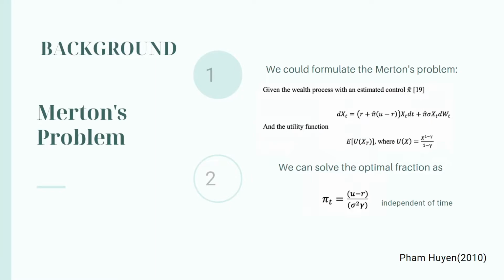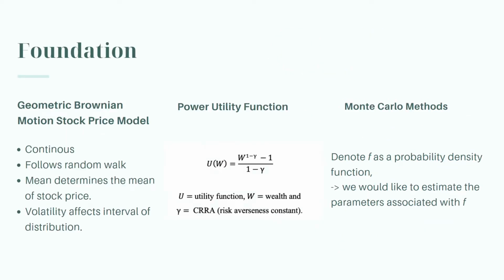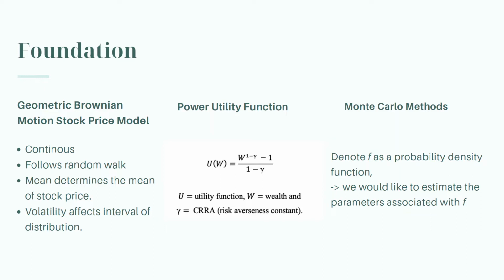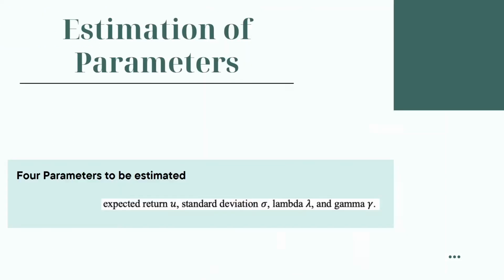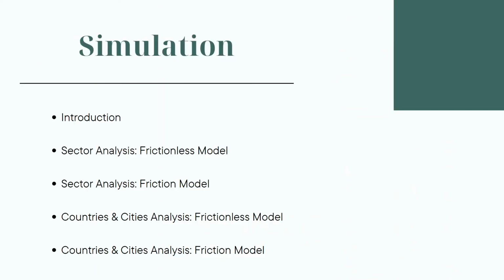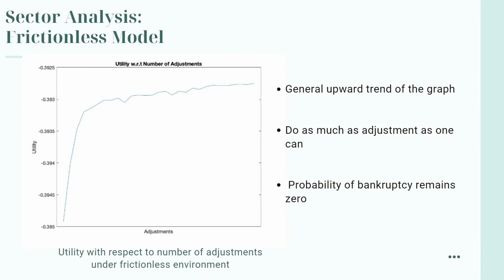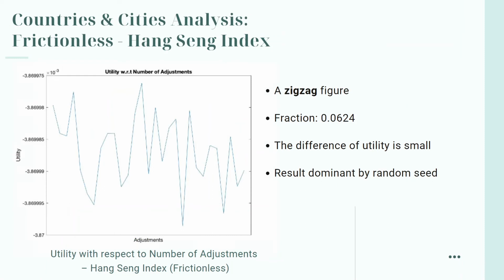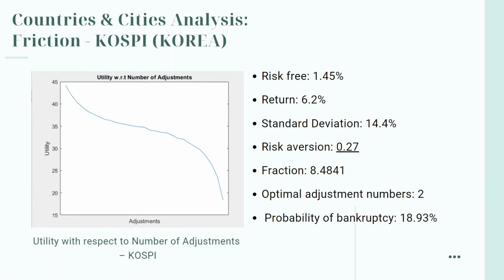FTEC FYP Leveraged Investment under Trading Costs 2022